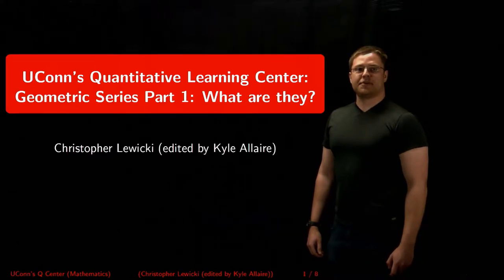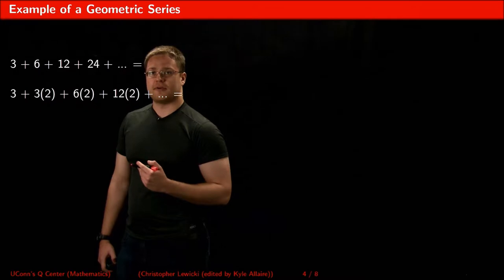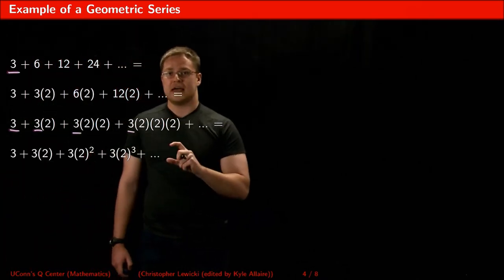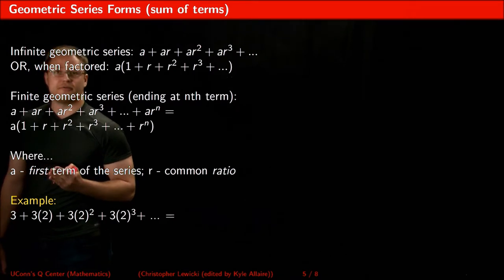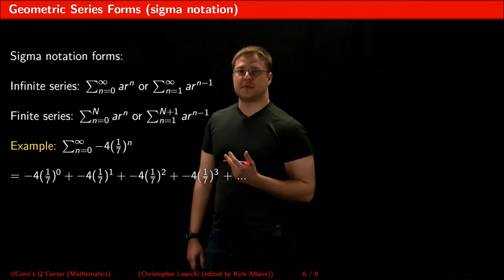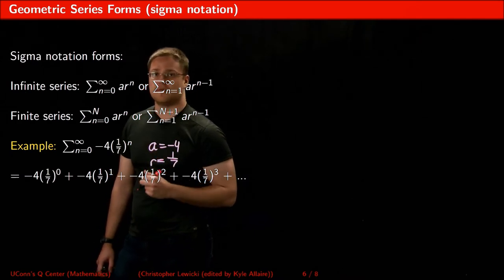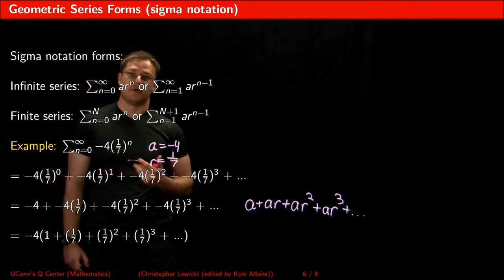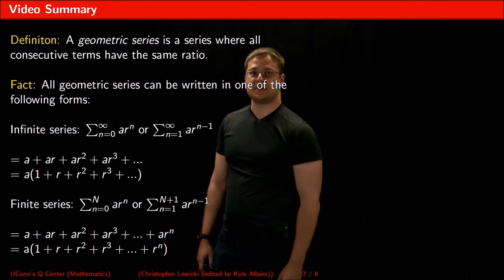Geometric Series (Part 1): What are they?